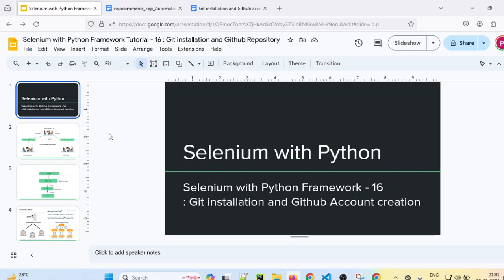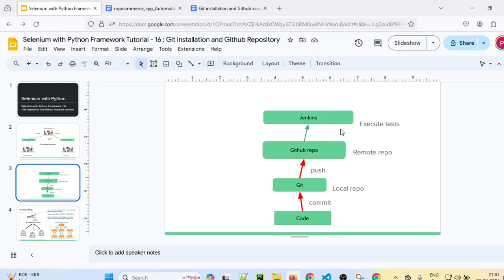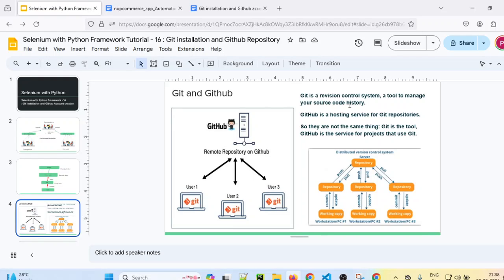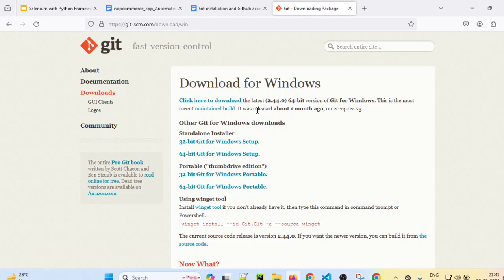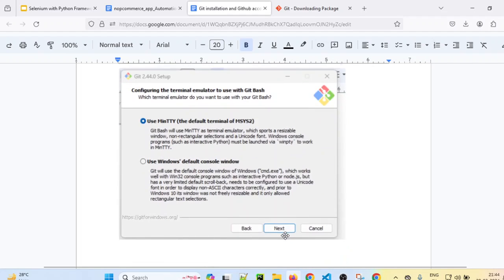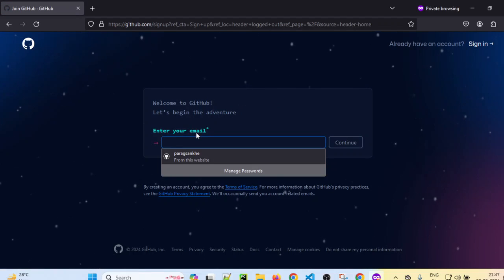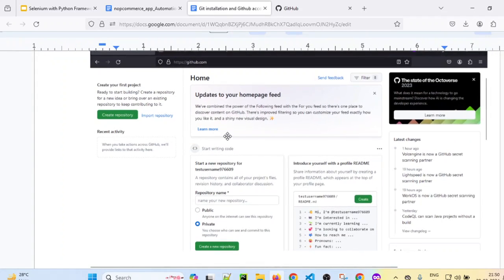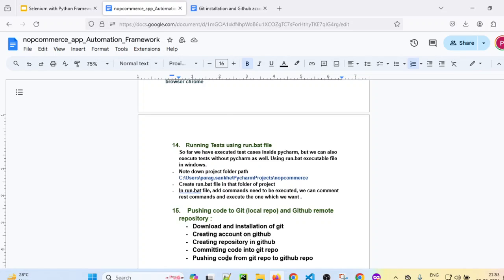Selenium with python hybrid framework Tutorial 16 : Git installation , Github account creation